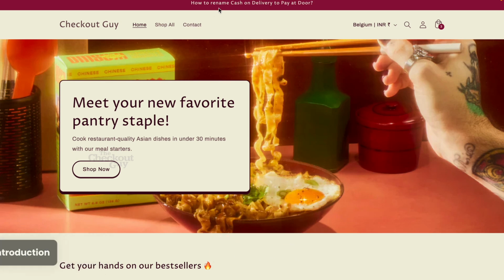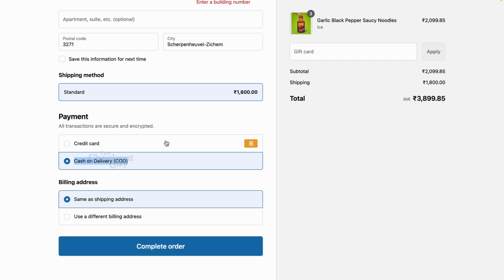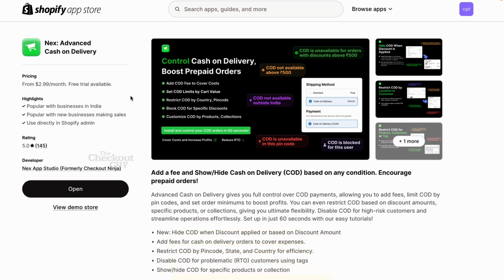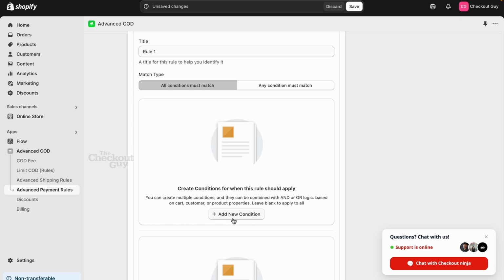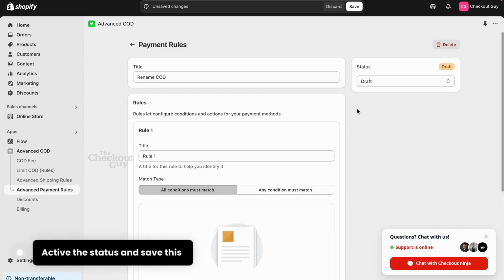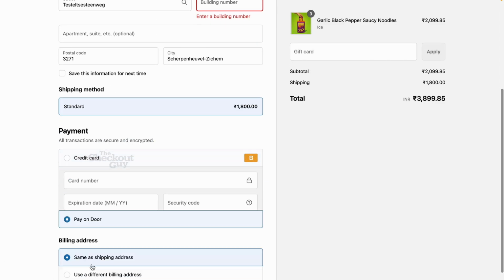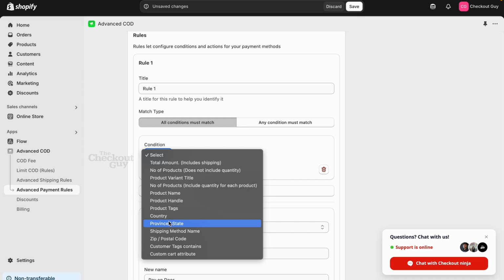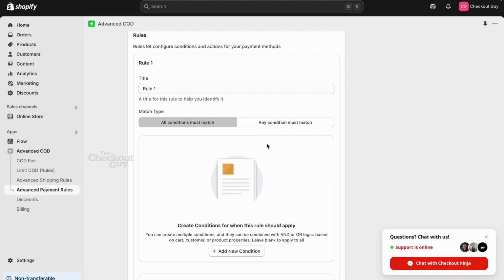How to Rename Cash on Delivery to Pay at Door?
Want to change Cash on Delivery to a more customer-friendly term like Pay at Door? Here's a step-by-step guide to updating your checkout settings easily!

⏳ Timestamps:
00:00 – Introduction 🎬
00:30 – Introduction of Application
00:45– Navigate to ACOD App
00:49 – Go to Advanced Payment Rules
00:52 – Creating Payment Rule
01:28– Testing on Online Store